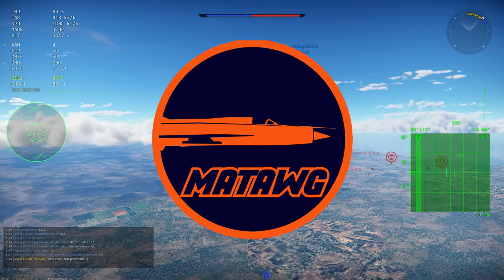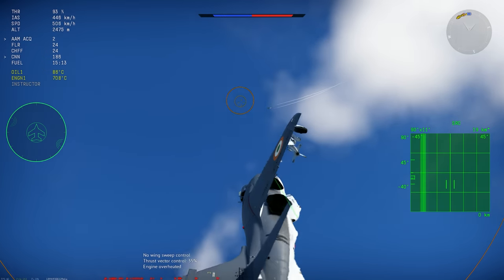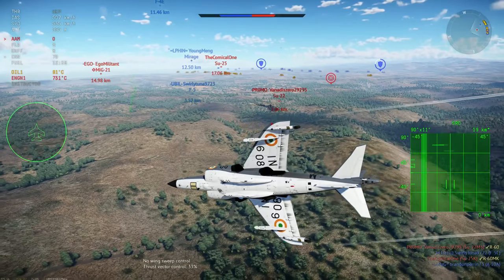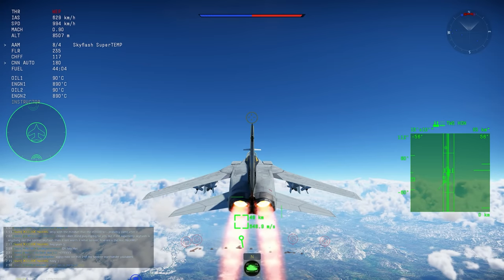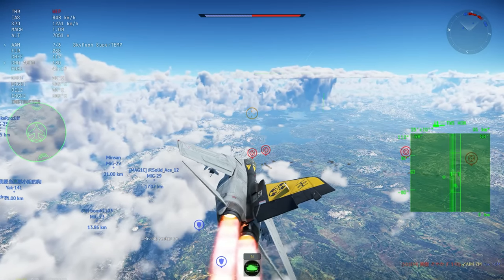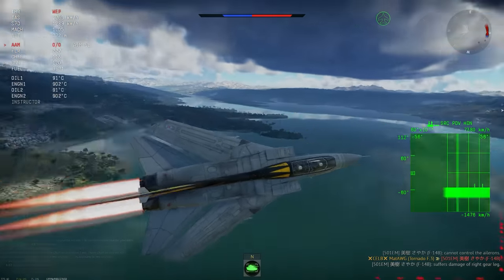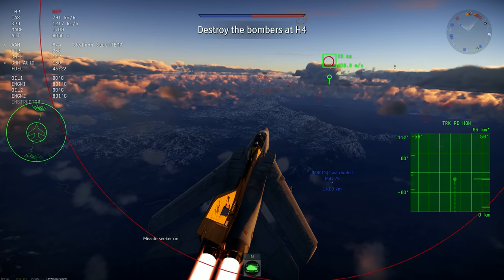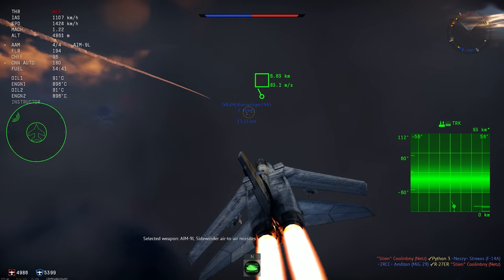War Thunder - WHEN the EUROFIGHTER TYPHOON COMING? How good WILL it be?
Talking a little bit about the Eurofighter Typhoon, an amazing 4+ gen jet that we might see in the soonish future of the game!

Timecodes:
00:00 - How would the Eurofighter be added?
01:00 - Performance of the Eurofighter
04:10 - Weapons of the Eurofighter
06:35 - Radar & sensors of the Eurofighter
11:30 - Conclusion, when is it coming?